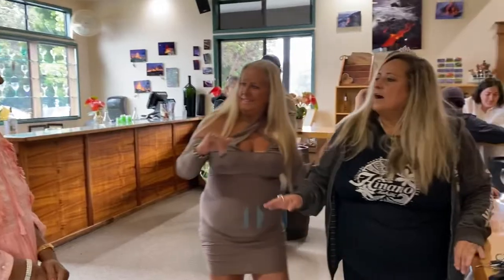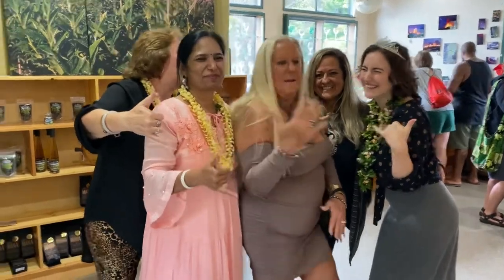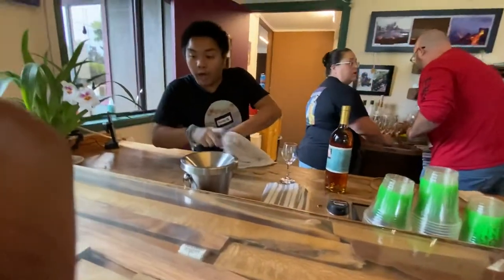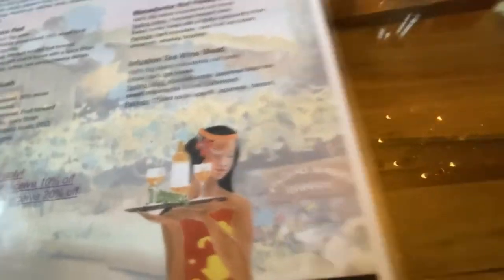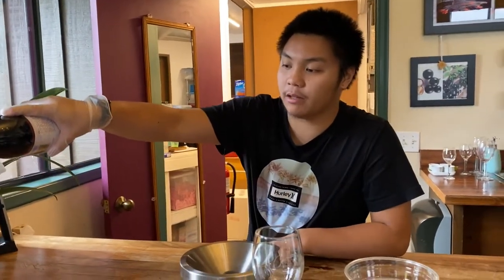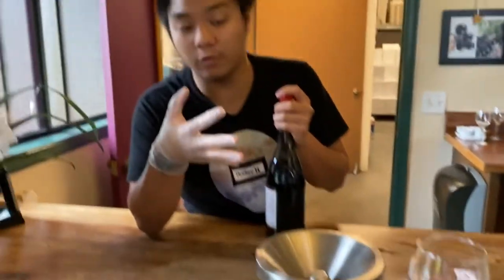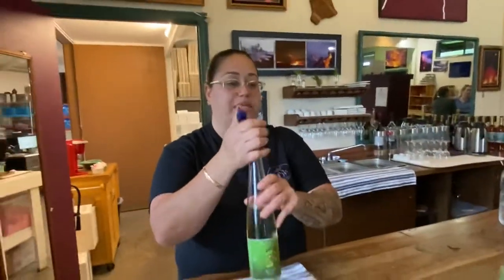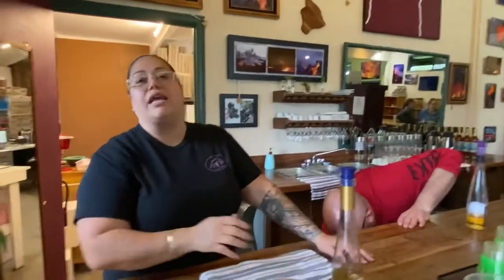Hawaii Volcano winery